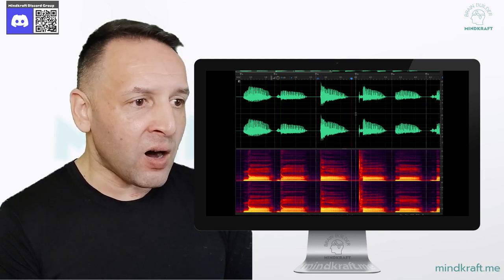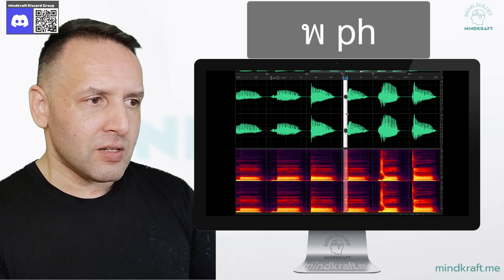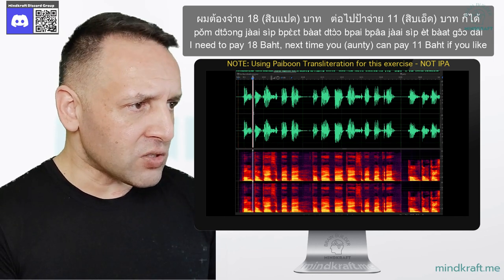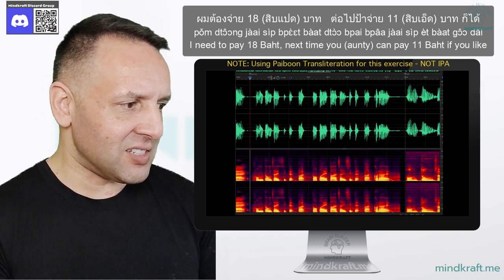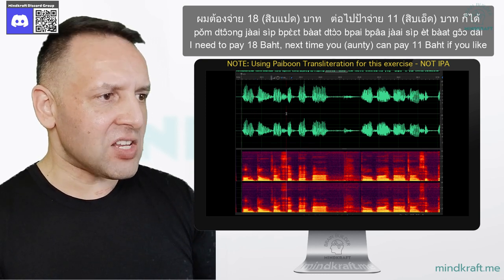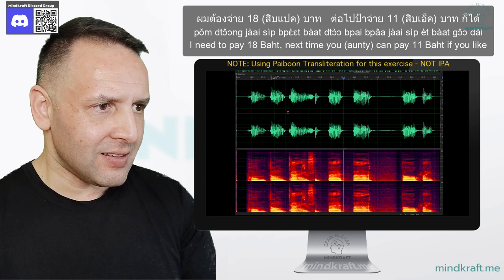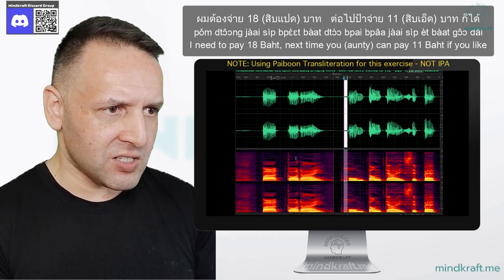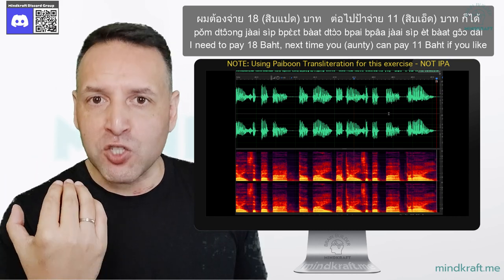One Thai Sentence to Fix Them All | Game of Phones ด ต ท บ ป พ จ ช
There are some sounds in Thai, no matter how many times you practice them and THINK that you're saying them correctly, locals still struggle to work out what you're saying.  You might tell them you want to go to Soi 11, and they take you to Soi 18.

After having done so many analyses these past few weeks on people's Thai from all over the world, I constructed ONE sentence that embodies many of the key 'pain points' that learners experience.  I call it the 'Game of Phonemes' or 'GAME OF PHONES' for short :)

People from all over the world with different mother tongues and dialects have sent me language specimens of the same sentence.  I will analyse each one  - each one bringing with it unique areas that need to be tweaked for maximum comprehension.  I hope that this clip at the very least can serve as a definitive guide to pronouncing บ b  ป bp  พ p, ด d ต dt ท t as well as จ j and ช ch properly once and for all.  Note - I will generally use the Paiboon transliteration system here (as I have just now), but in the clip, there are some points where I need to use IPA - it will be apparent.

00:00 Game of Phones Overview
01:15 Phonological breakdown Overview of น n ด d ต t ท th   มm บ b ป พ ph  จ c ช ch
06:48 'The Sentence' Analysis ผมต้องจ่าย 18 บาท ต่อไปป้าจ่าย 11 บาทก็ได้
06:56 Google Text To Speech - Thai (TTS)
07:23 Apple Mac OSX Say Text To Speech TTS - Kanya Voice
07:56 Voice Sample 'Fourhundredmangoes'
09:09 Voice Sample - Pete (Taiwan - Native Mandarin Speaker)
10:53 Voice Sample - Ren (Singaporean)
12:48 Voice Sample - Rob (UK English Speaker)
15:10  Voice Sample - Standlay
16:13  Voice Sample - Uberbeck
17:38  Voice Sample - Wheric
19:06 Overview / Debrief

Get the Thai Consonant Map on a Shirt or Mug along with other awesome Mind and Language focused Merch